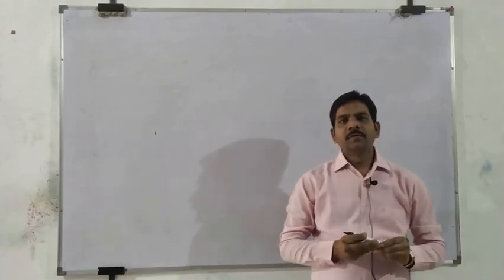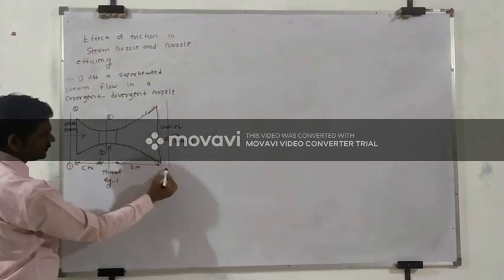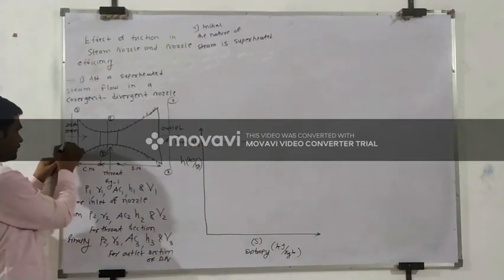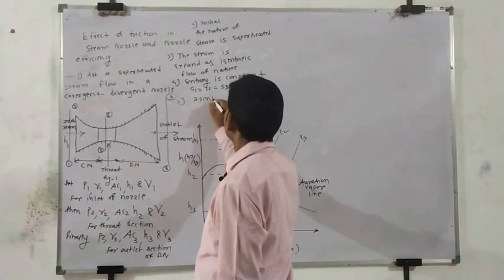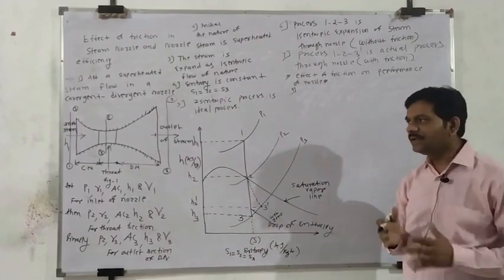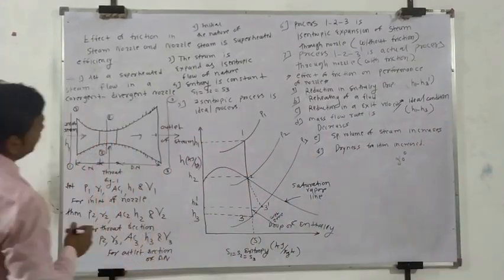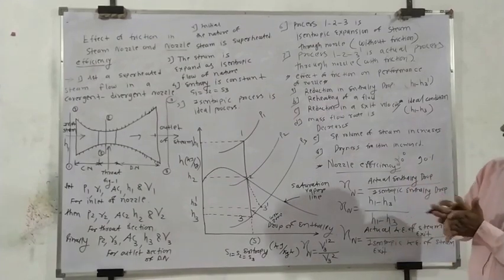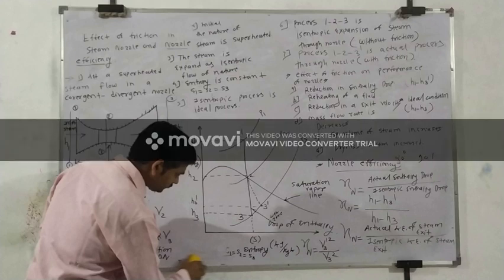Effect of friction on steam Nozzle Performance and Nozzle efficiency.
Explanation about the friction of nozzle and effect on performance of nozzle.